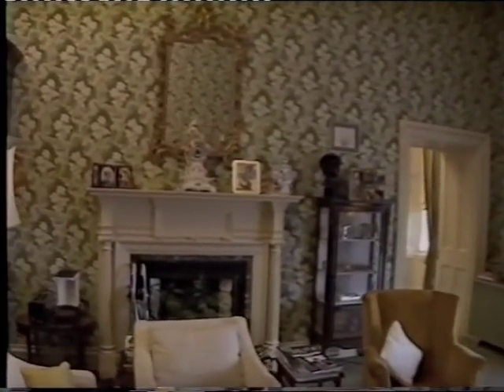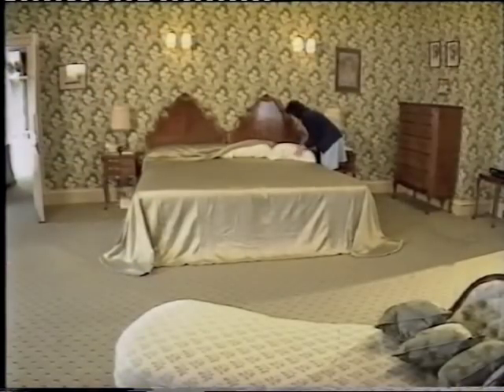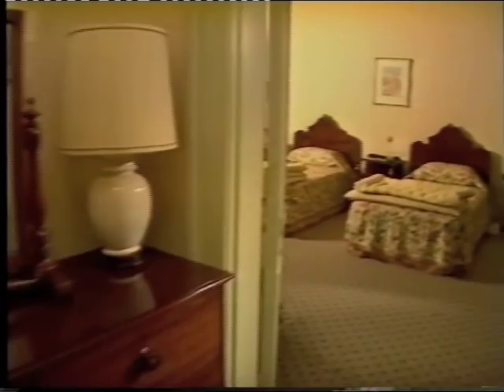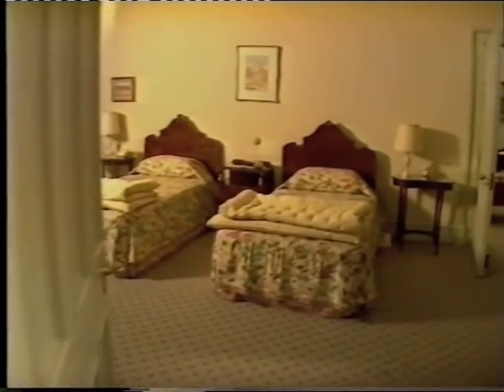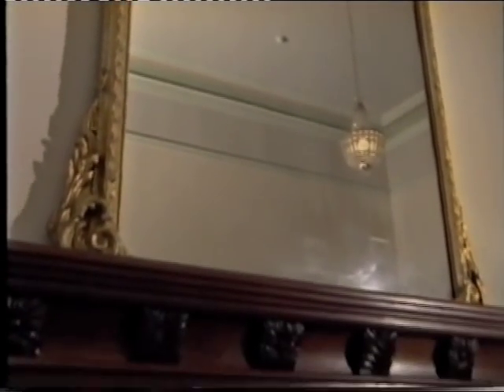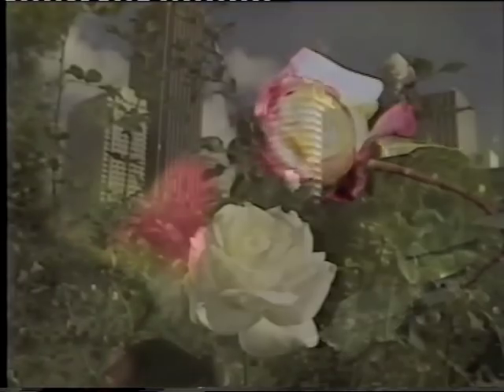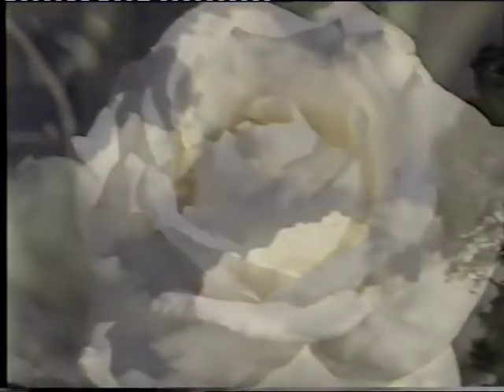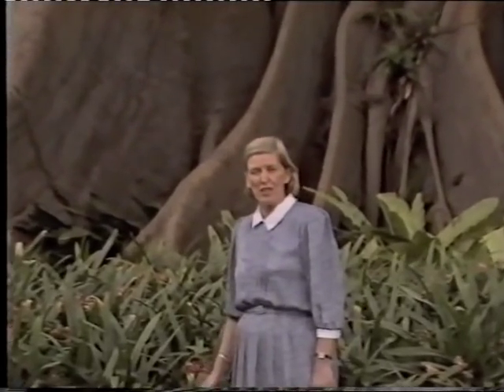A Tour of Government House in Sydney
The Governor of New South Wales Part 7 -  In 1989 Sir David Martin, the Governor of New South Wales, appeared in an educational video about the role of the Governor. In this section  Lady Martin gives a tour of Government House including the private apartments.